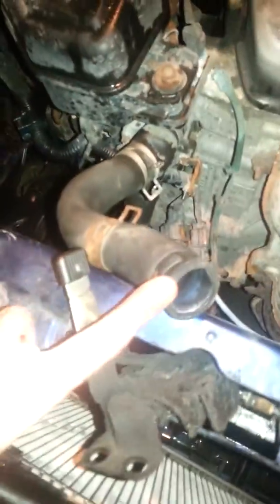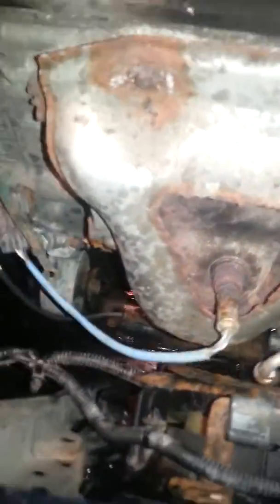Honda civic 2002 radiator diagnosis(3)